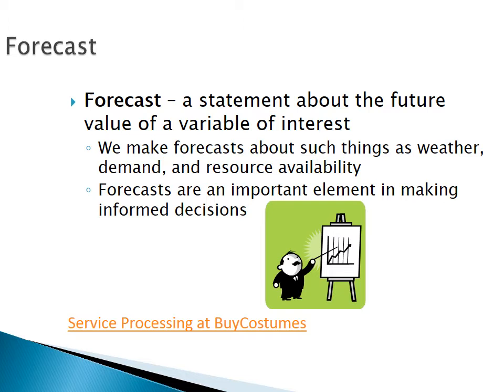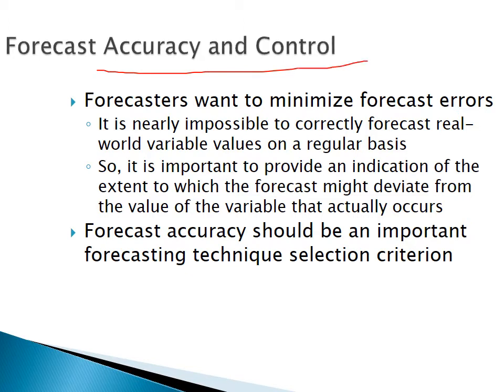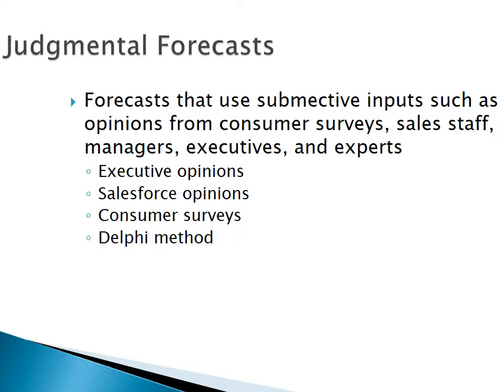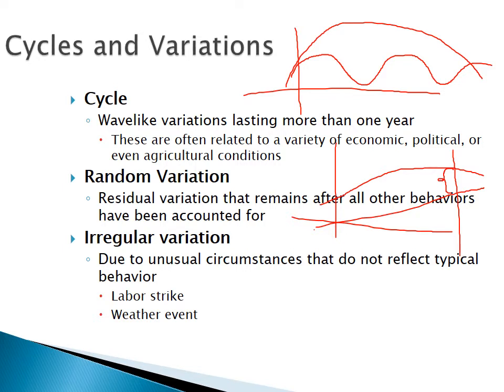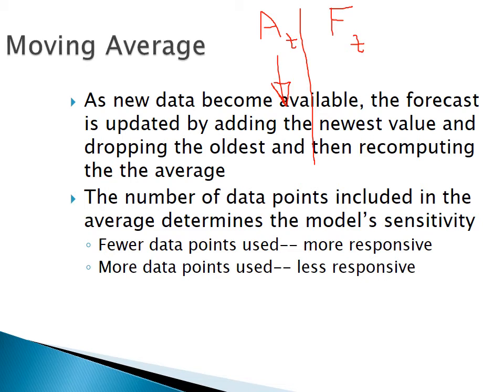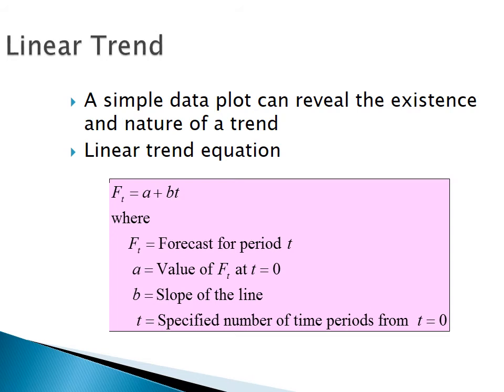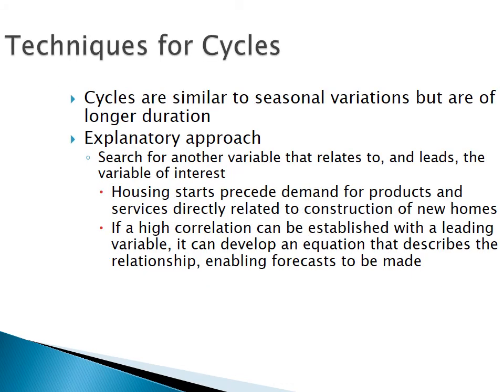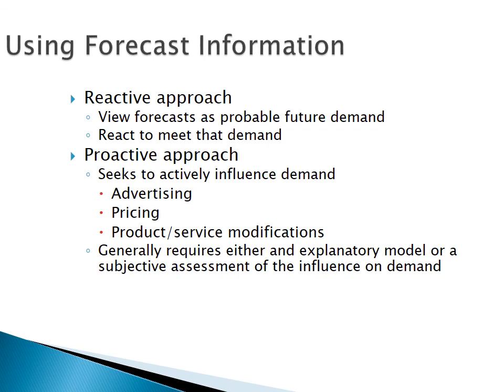Chapter 3 Forecasting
MGMT 3830 Operations Mgmt